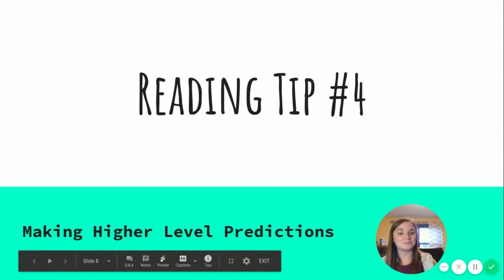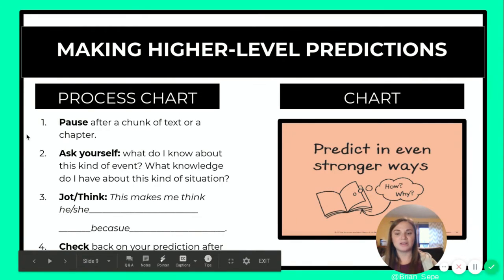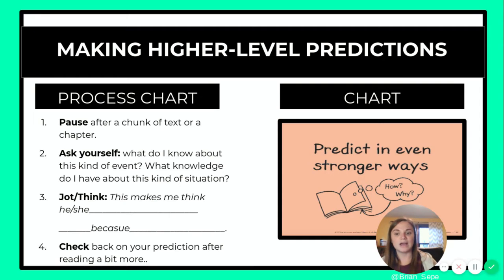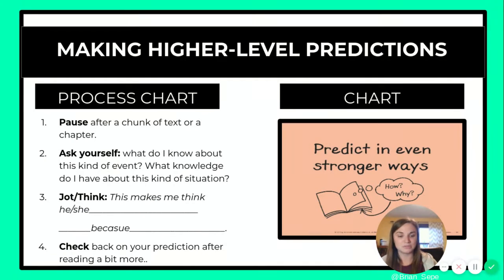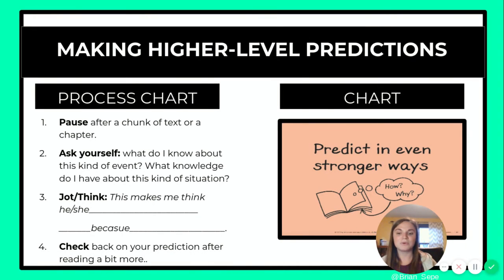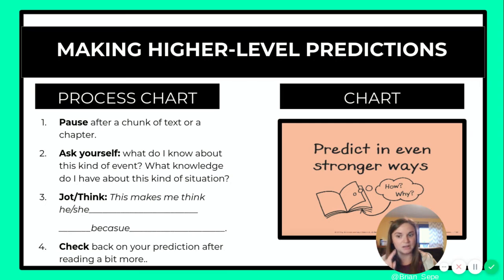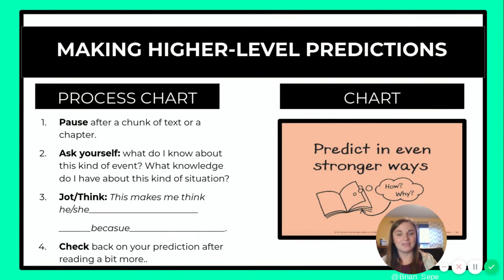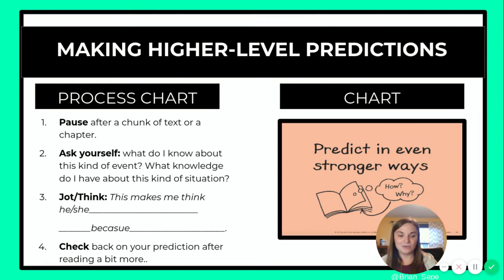Making Higher Level Predictions